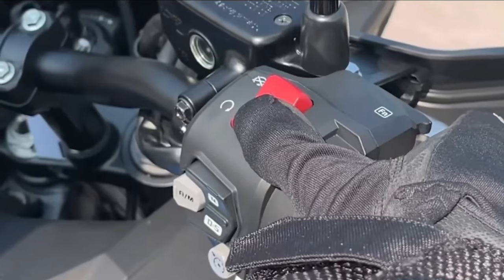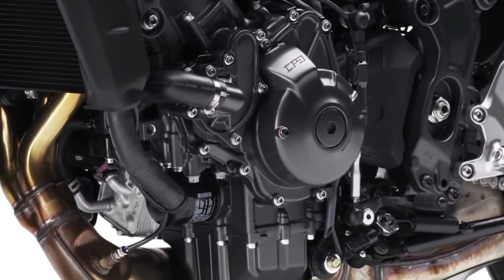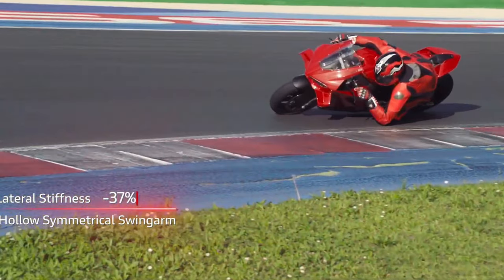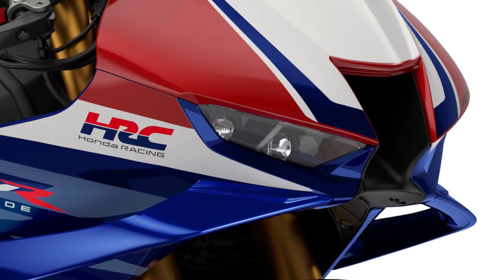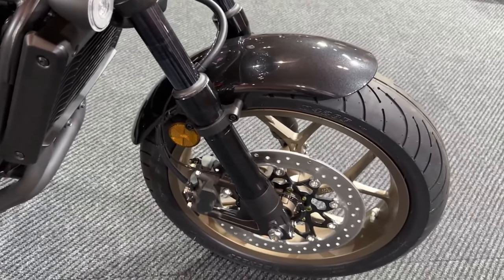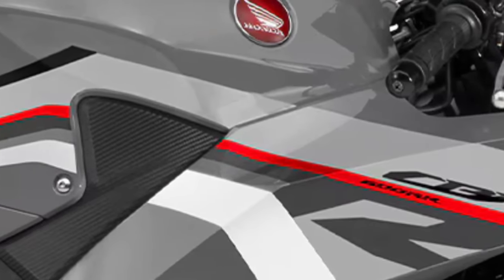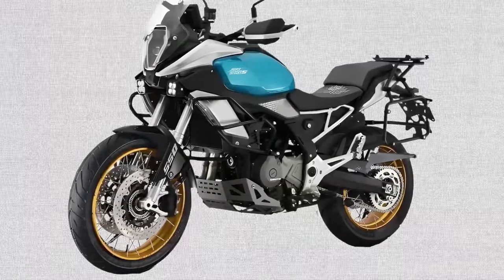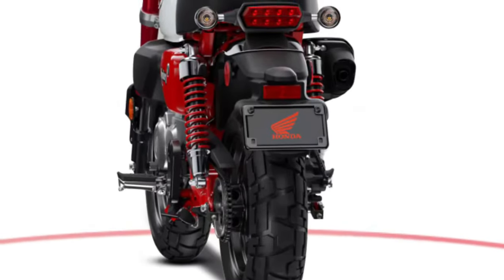23 AMAZING 2025 BIKES WORTH TO WAIT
23 AMAZING 2025 BIKES WORTH TO WAIT

2025 Honda Crf1100l Africa Twin Adventure Sport
2025 Honda Forza
2025 QJ Motor SRK 800 RR
2025 Yamaha YZF-R9
2025 Yamaha YZF-R1
2025 Honda PCX
2025 NEW DUCATI PANIGALE V4
2025 Royal Enfield Guerrilla 450
2025 BMW R 1300 GS Adventure
2025 Honda Cbr1000rr-r Fireblade Sp
2025 Kawasaki Ninja H2 HySE Hydrogen
2025 Yamaha MT-09 Y AMT
2025 Honda Rebel 1100 Tour
2025 BMW R 1300 RT
2025 HONDA GOLDWING SPORT TOURING
2025 Honda CBR600RR
2025 Honda Crf1100l Africa Twin Adventure Sports
2025 QJ Motor SRT 550 X
2025 Honda ADV160
2025 Honda CB300R
2025 Honda Monkey
2025 Honda Super Cub